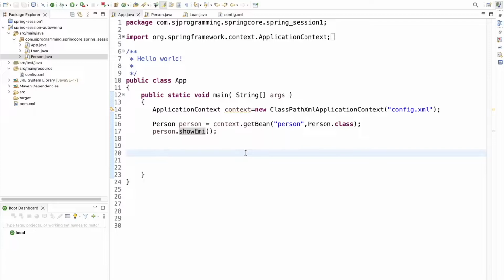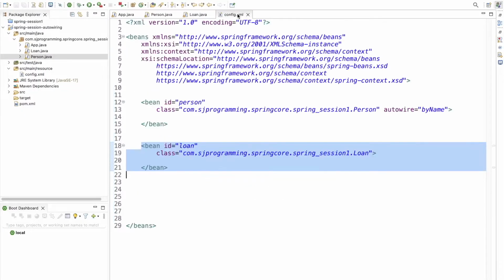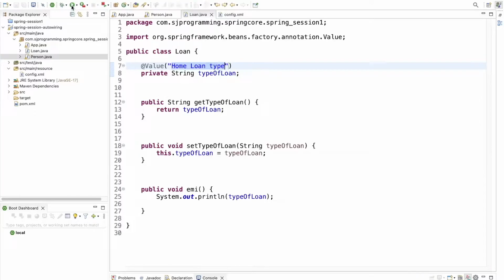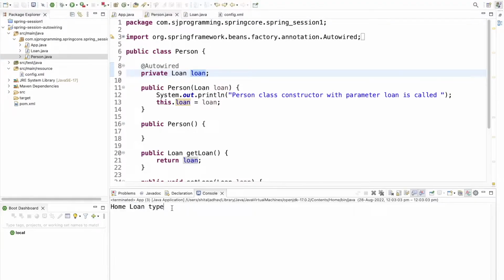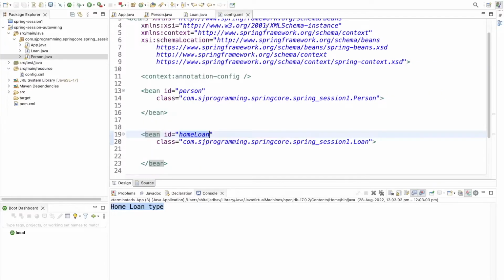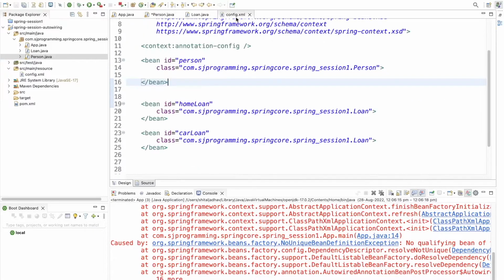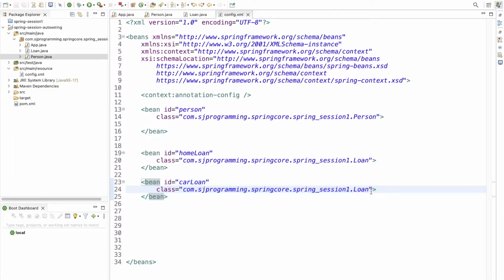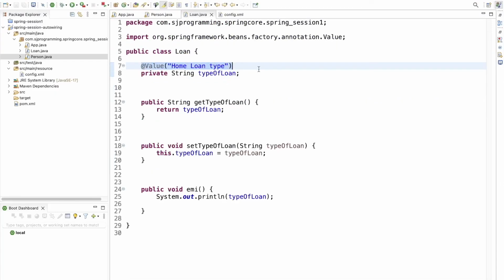autowiring What is Autowired , Qualifier and Value annotations | Annotation based configuration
Hi All,

In this video we are going to see annotation based configuration and below annotations will be covered .

Autowired
Qualifier
Value